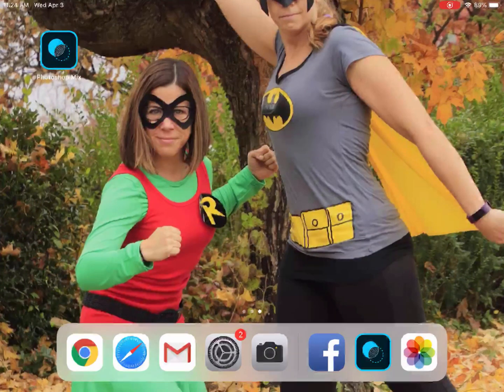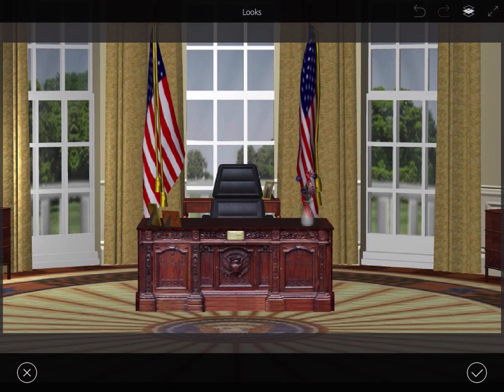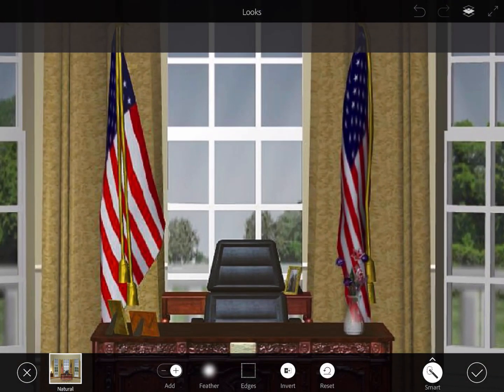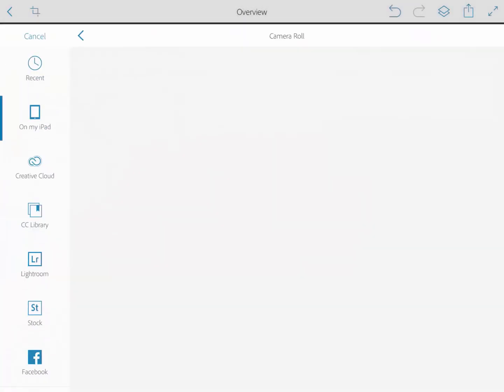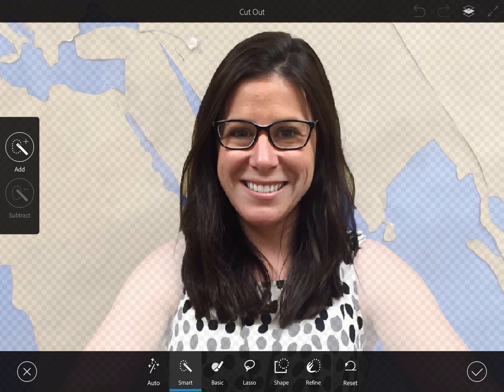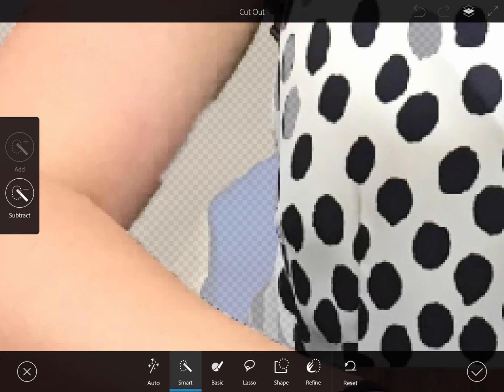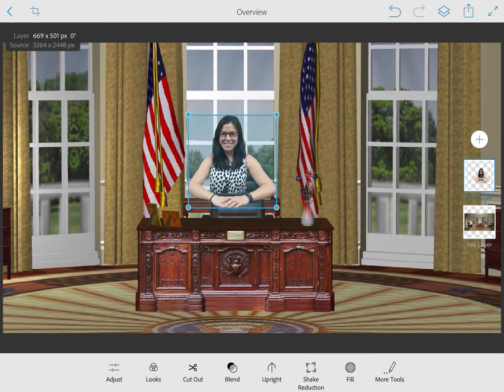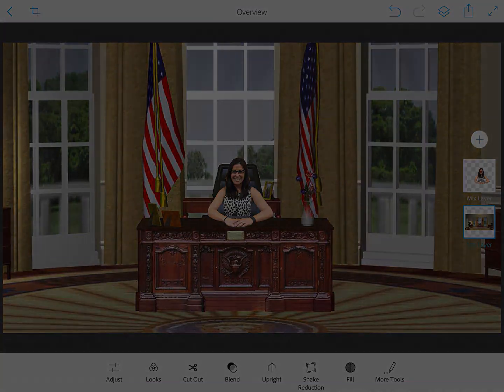A Quick Demo of Adobe Photoshop Mix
Check out my quick demo of the Adobe Photoshop Mix app on an iPad.  This video quickly showcases how the app can change the look of an image, as well as remove backgrounds to layer multiple imported images into one, new photo. The app (which is also available in the Google Play Store and for use with Chromebooks) definitely has a lot more potential than I'm demonstrating in this short video, but I hope to spark your interest and inspire your own creativity!